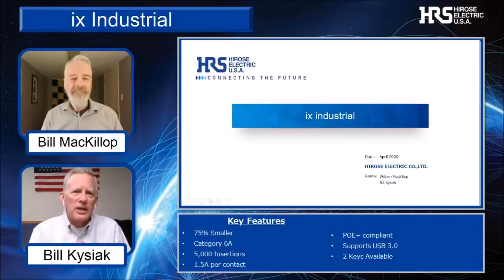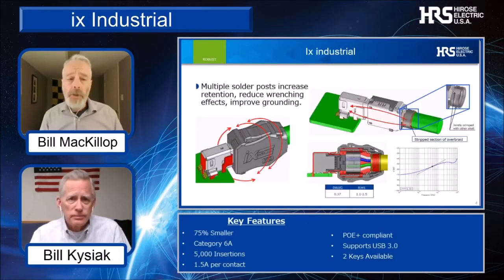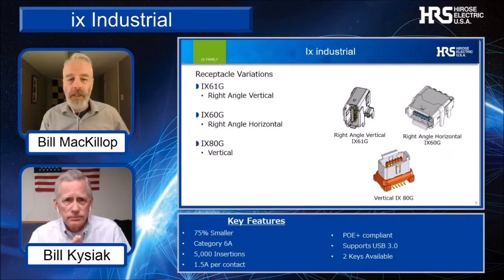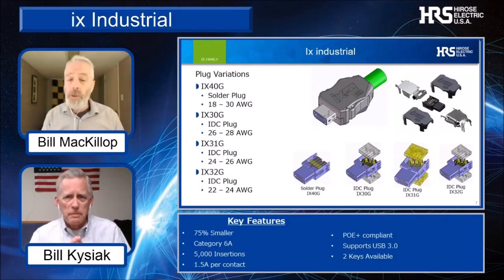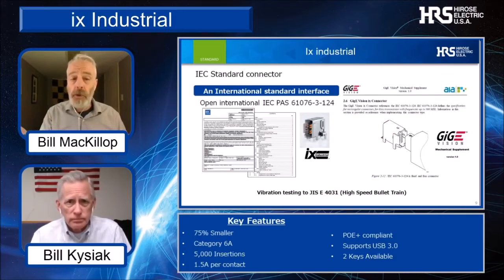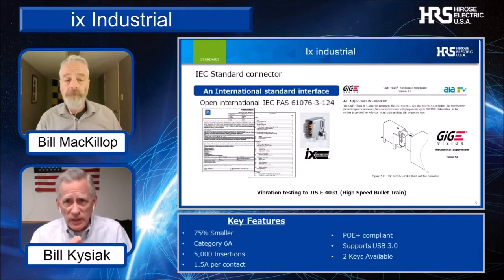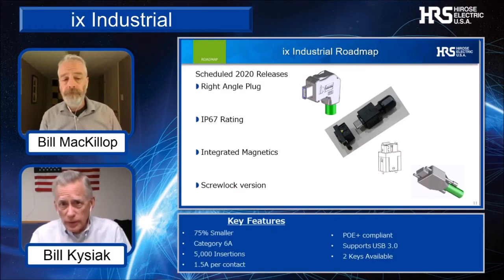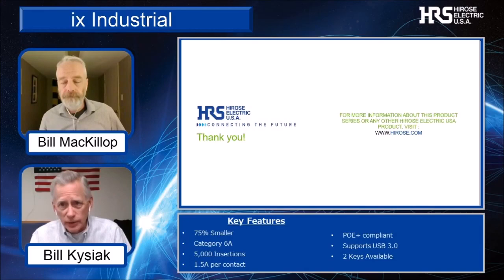ix Industrial video introduction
The ix Industrial™ connector features small robust design for use in industrial environments. The high-speed transmission design contributes to equipment evolution and smart manufacturing applications.